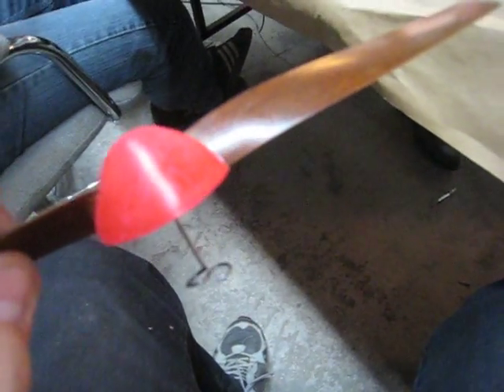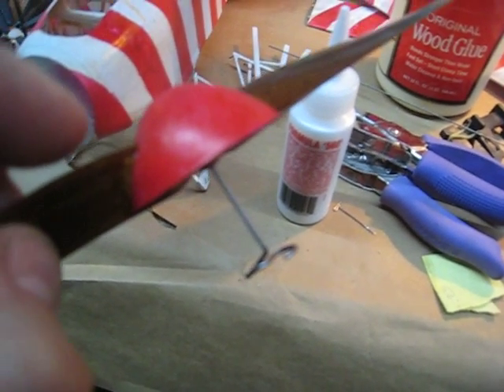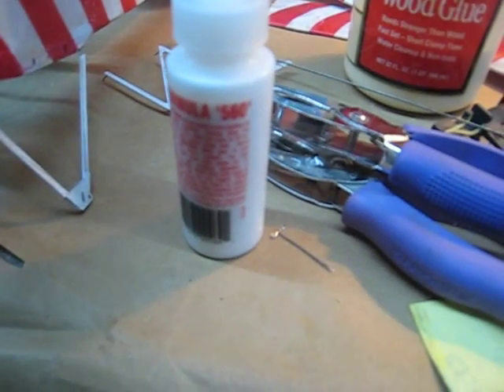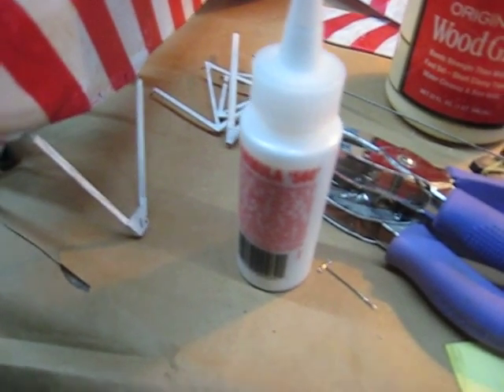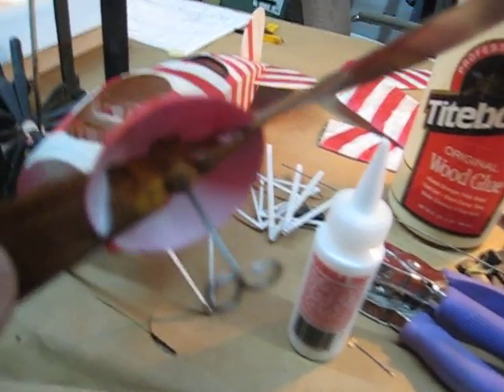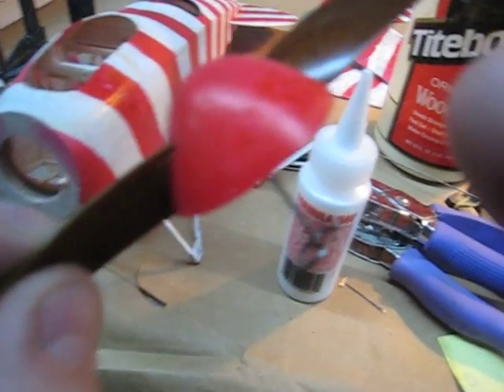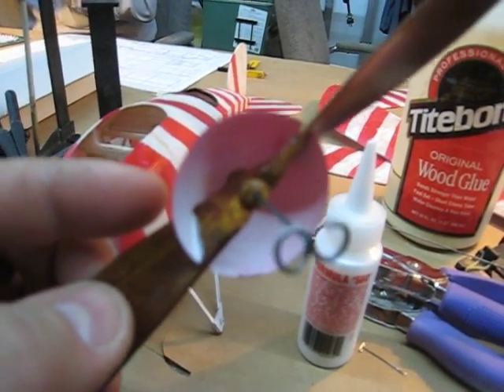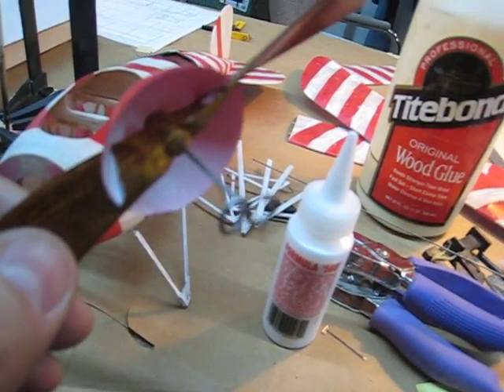spinner installment rubber free flight